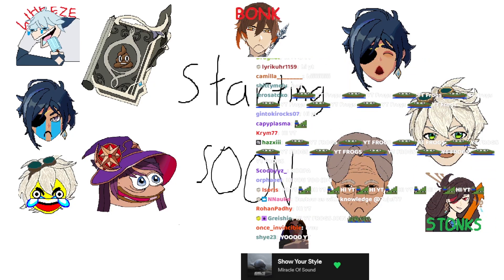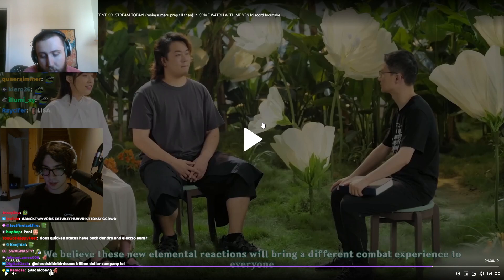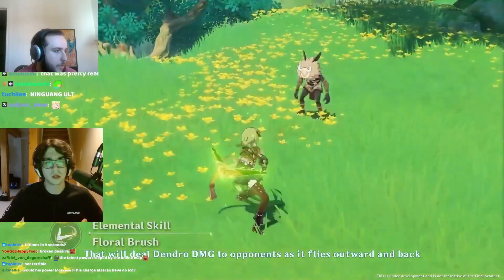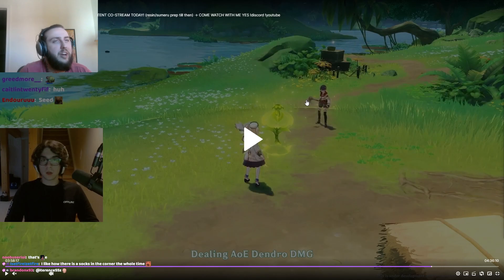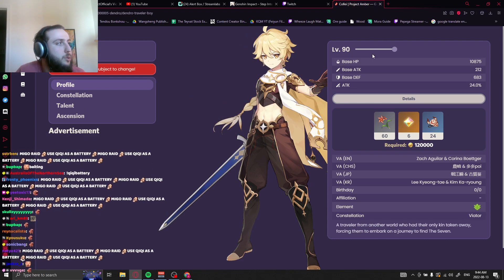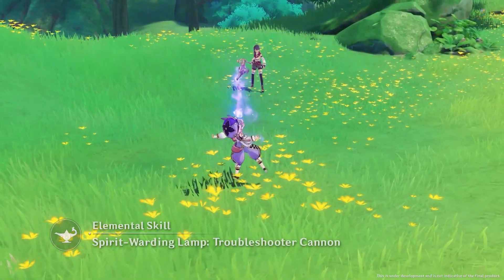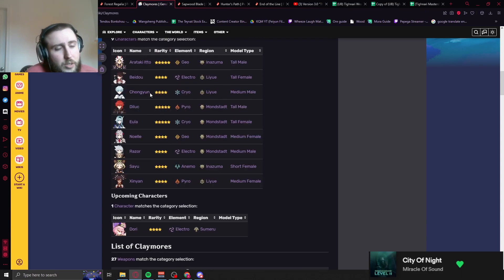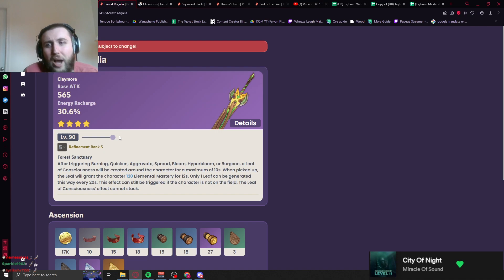You DEFINITELY missed this in the 3.0 livestream | Genshin Impact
Timestamps:
0:00 Intro
0:06 Zy0x stream cause genshin twitch channel doesn't save vods
0:26 Reason for making the video
0:43 Polymorphic reactions
1:01 Main Dendro reactions
2:28 Quicken and Electro co-exist
3:39 Quicken and Dendro co-exist
4:20 Tighnari
10:36 Collei
13:28 Dendro Traveler
17:29 Dori
24:41 Hunters path
27:09 End of the line
27:41 Sumeru Craftable weapons
27:44 Bow
30:09 Catalyst
32:12 Polearm
33:56 Claymore
37:14 Sword
41:38 New artifact set - Deepwood memories
42:58 New artifact set - Gilded dreams
45:36 Hydro on Dendro / Dendro aura / Seed trigger area
47:53 First Banner
48:00 Zhongli
49:09 Tighnari
49:22 Collei
49:33 Second banner
49:40 Kokomi
51:10 Ganyu
51:55 General thoughts on 3.0 characters
53:14 Thats it
53:22 Outro